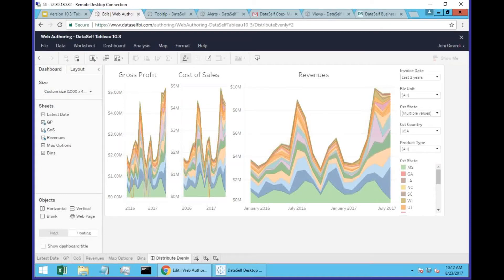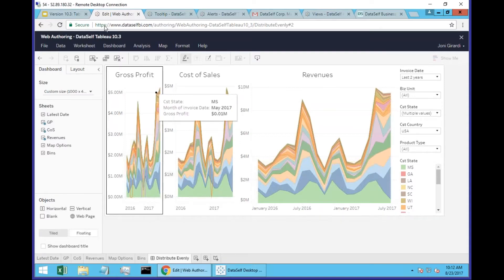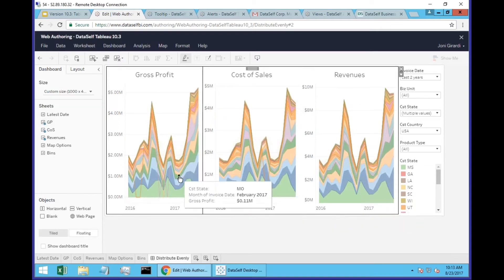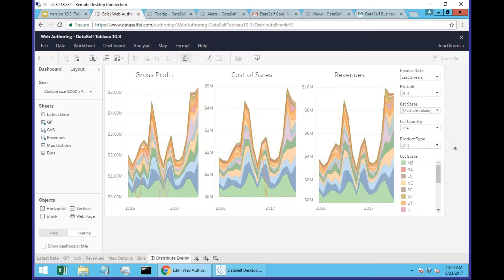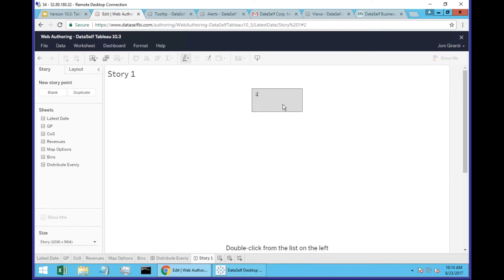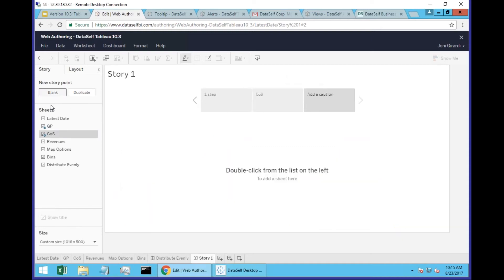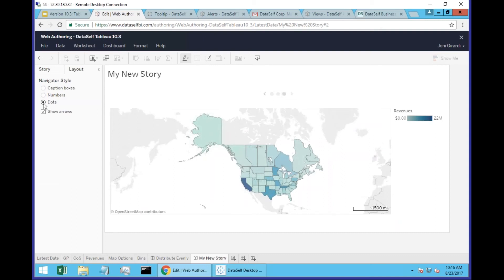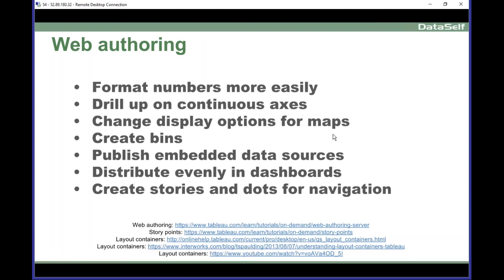Distribute Evenly in Dashboard - - - DataSelf / Tableau v10.3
Join us for a live webinar to see the all new DataSelf Analytics interface powered by Tableau 10.3. The new version goes beyond visualization and data discovery.

Learn how DataSelf let’s you work smarter and faster than ever before.

New Release Highlights:
- Data-driven alerts
- More web authoring features
- Simplified Story Points Navigator
- Faster Tooltip selection to clarify relationships in your data
- Latest date presets
- Evenly distribute objects in dashboards
- Automatic query caching
- Updated templates: Financial Analytics, Sales Order, CRM Opportunity and Case

Target audience: users and resellers.